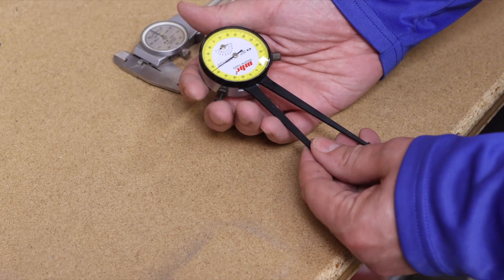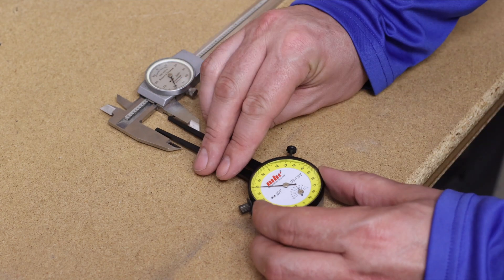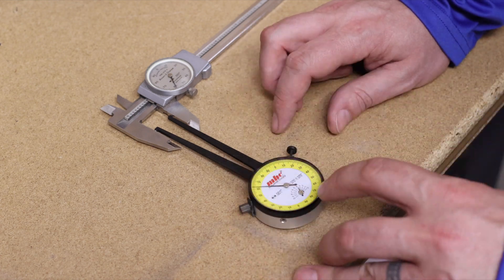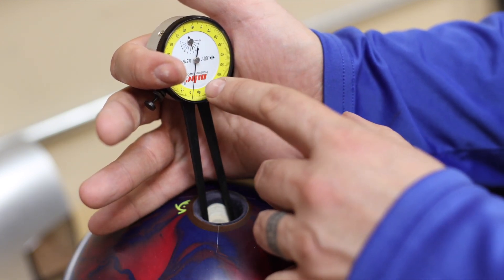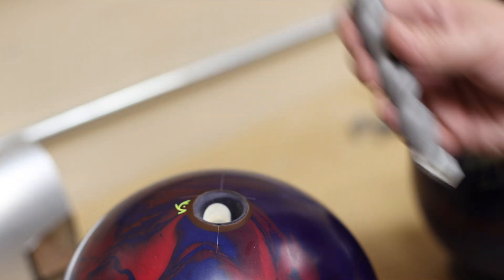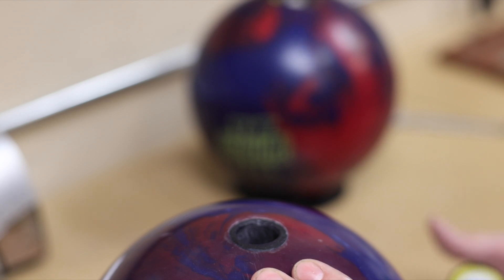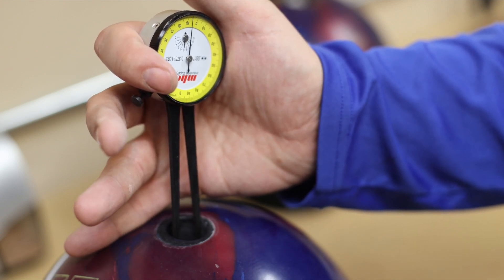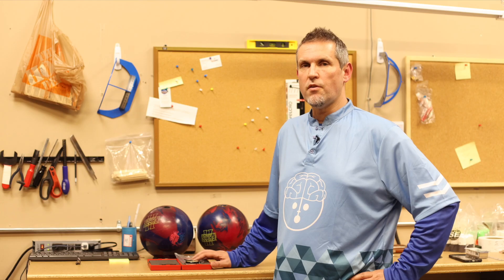How to Calibrate an Inside Dial Caliper and using it to make you more accurate when opening a hole.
The Inside Dial Caliper is the most important tool in the pro shop.  It will allow you to measure any hole with accuracy to duplicate holes over and over again. This tool is essential for pro shops, especially when ovaling a hole.  The Inside Dial Caliper will allow you to have 100 percent accuracy from hole to hole, no matter the hole material.